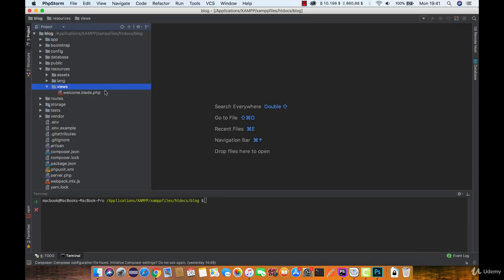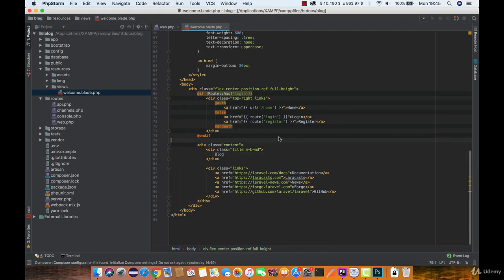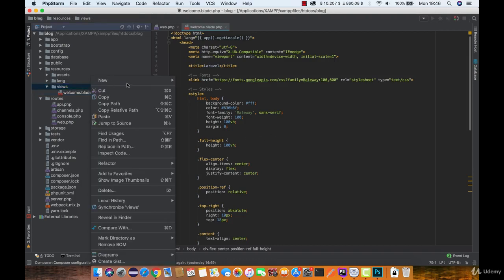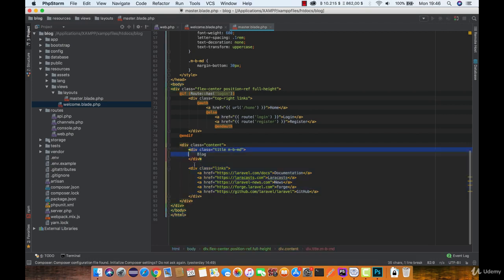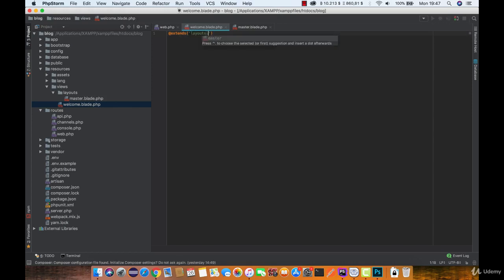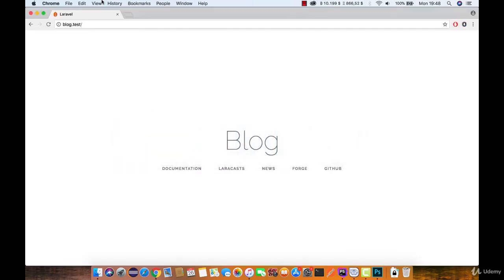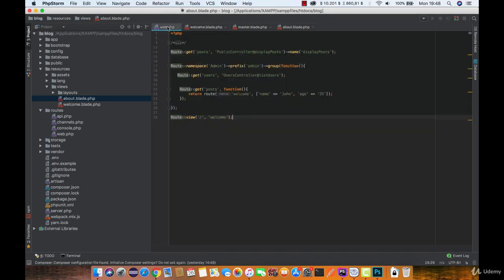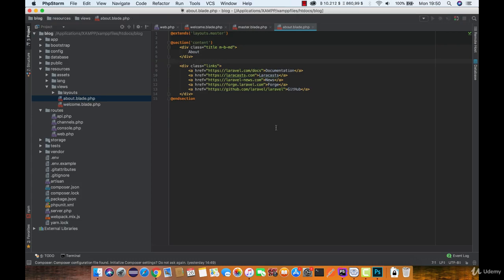Lesson 21: Master View - Ultimate Laravel tutorial